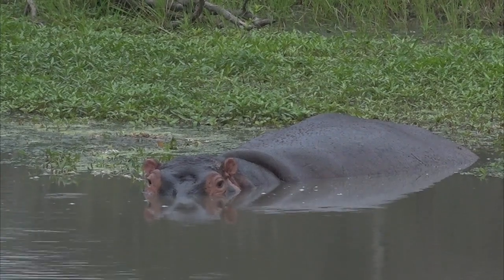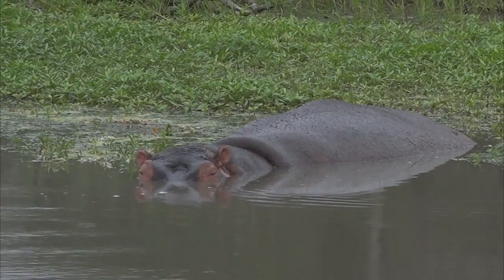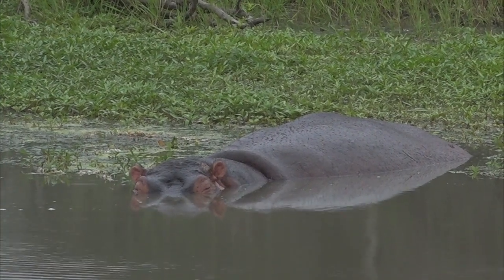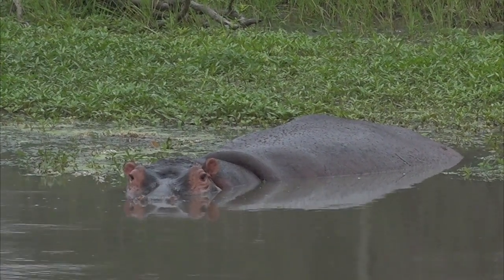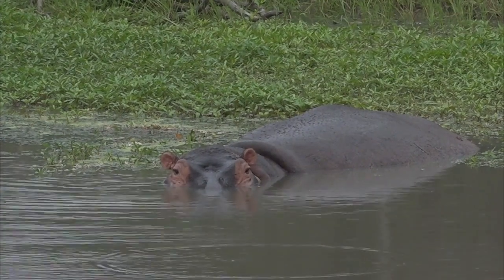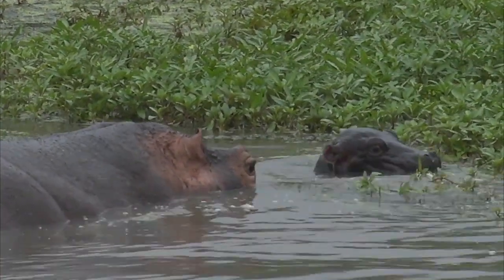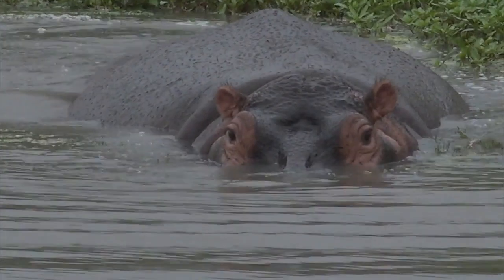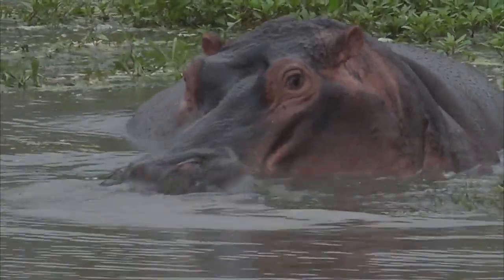Big Baby Bloom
WE watched the cutest sighting of a tiny baby hippo and its mum at Chitwa Chitwa Private Game Lodge.

Sunrise Drive: 04 February 2022

For All our viewers, you can now watch our 24/7 on the WE channels and App. or download the app on your app store, get it now to not miss out!